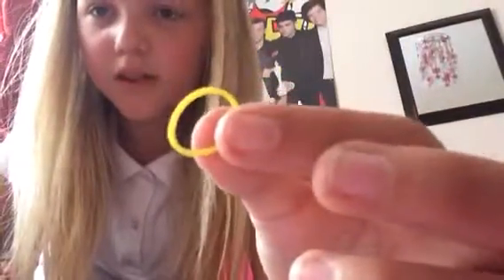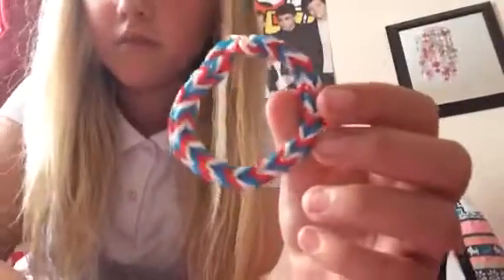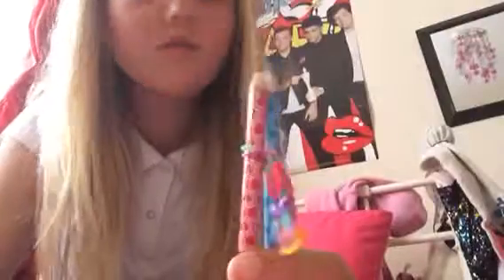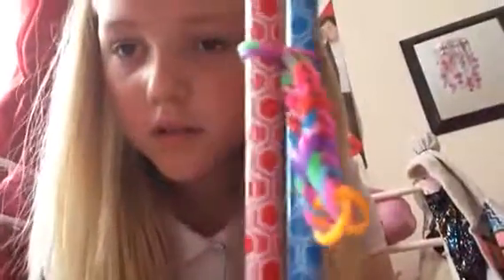Loomband Tutorial Part #1 - Fishtail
Sup guys and welcome to another video! Today In this video Cookie and Bailey the Panda show you how to do fishtail. In the next part we will show chain and maybe how to use the loom board.

Thx 4 watching and we will see all you dudes, in THE NEXT VIDEO!